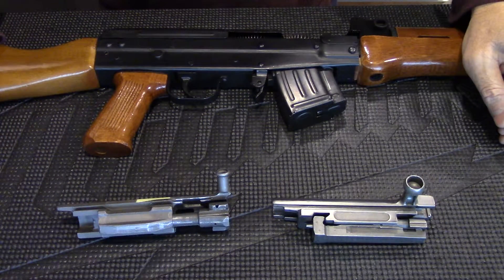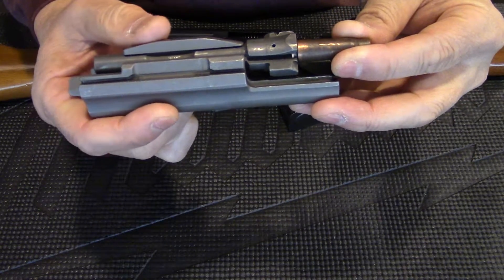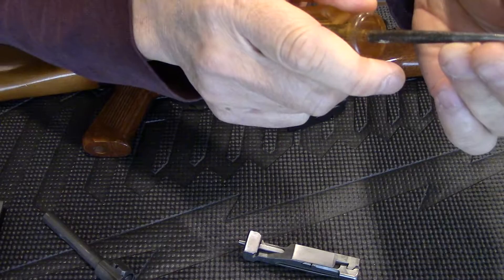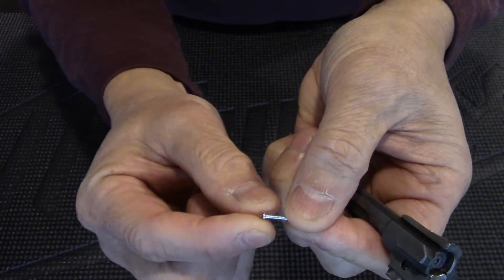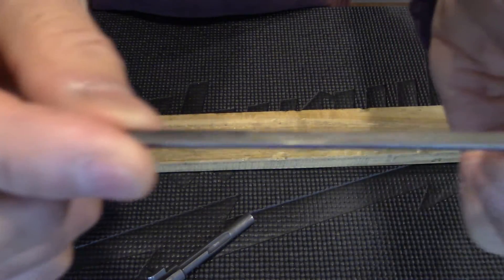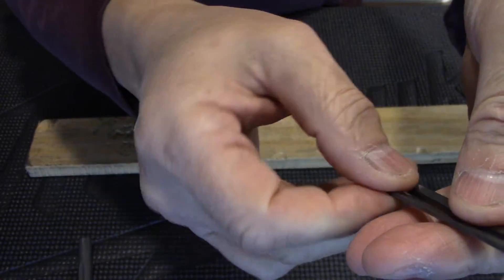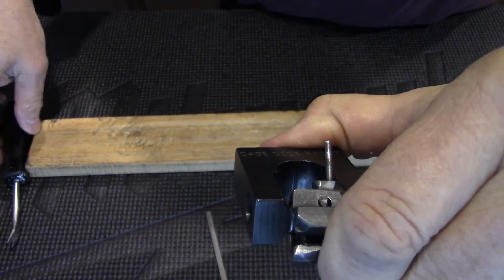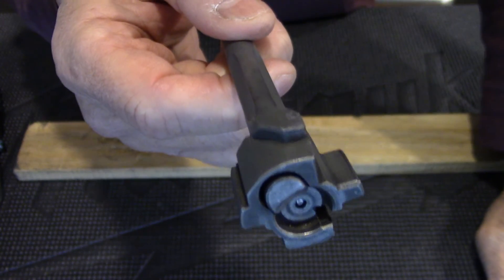Bolt- SKS vs Type 81 Full Monty Disassembly. Avoid slam fire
How does the bolt work during cycling. Useful handy tool and technique.

The Trigger and Bolt disassembly are separated from the Full Monty Disassembly and was done at a later date, see end of screen.